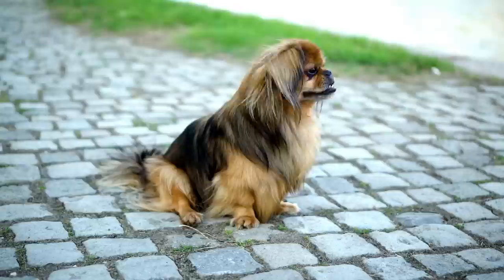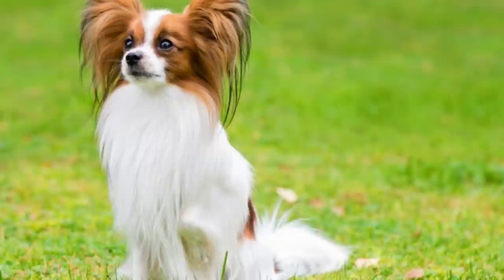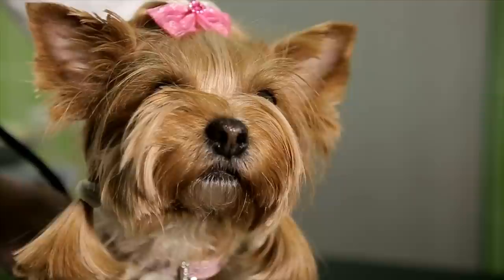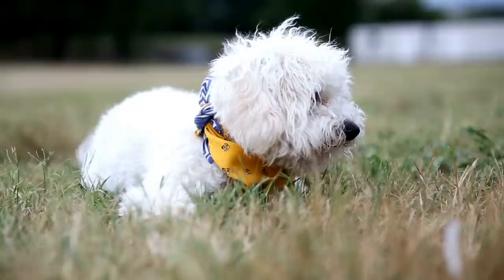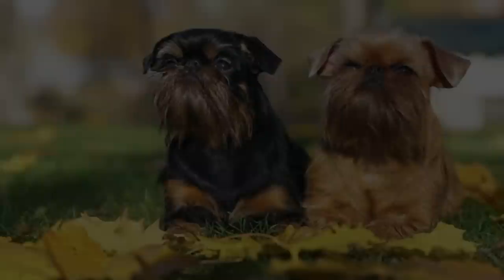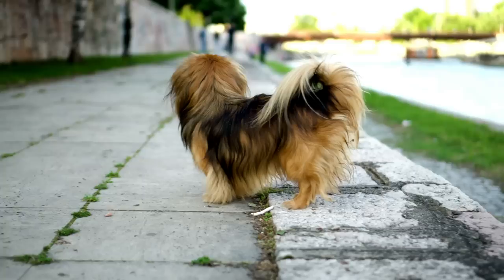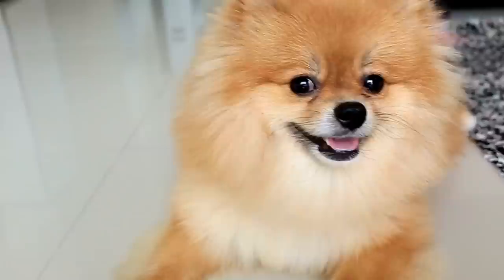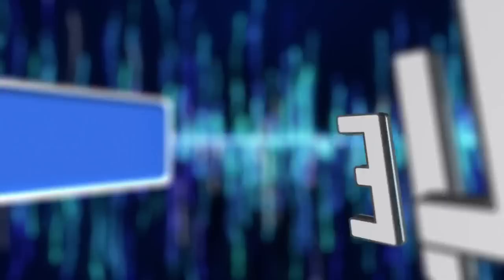Top 10 Worlds Smallest Dog Breeds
Top 10 World's Smallest Dog Breeds

If you're looking for a small dog that's perfect for your lifestyle, then you definitely need to check out some of the world's smallest dog breeds. In this video, I'm going to show you 10 of the smallest dog breeds in the world, and why they're so amazing.

Hey guys, I am back with another amazing video for you. Today we're gonna be talking about the world's smallest dog breeds and why they're such a great choice if you're looking for a small but powerful pet. I've gathered some of the smallest dog breeds in the world and have put them all together in one neat little list for your convenience. So whether you're looking for a small breed that won't take up much space or just want a cute little pet, these are definitely the dogs for you!

👈 $30 eGift Card When You Spend $100 with Code: DOGDAY
This offer will go live on 8/22 at 12 am EST and end on 8/26 at 3 AM EST ☝️👈

10. Papillon:
Papillon is one of the most cheerful dog breeds. They are known for their iconic butterfly ears and fluffy bodies.

9. Miniature Dachshund:
The miniature Dachshund is a special member of the hound family. They are known for their miniature size, long spine, and short rib cage.

8. Yorkshire Terrier:
The Yorkshire Terrier is a small breed of dog that is also referred to as the Tomboy Toy.

7.  Biewer Terrier:
The Biewer Terrier is a small dog breed that originated in Germany. The breed gets its name from its creators, Gertrud and Werner Biewer. Biewer Terriers are tri-colored, meaning they have coats of black, white, and tan fur.

6. Maltese:
In 2022, the Maltese are still one of the most popular breeds of dogs in the world. Even though they are small, they are extremely fluffy and have black button noses.

5. Brussels Griffon:
The Brussels Griffon is a breed of dog that hails from Brussels, Belgium. They are also referred to as griffon Bruxellois and monkey dogs. They have human-like eyes and they are known for chasing rats.

4. Chiweenie:
The Chiweenie is a cross between a Dachshund and a Chihuahua, bred to have fewer back problems than a Dachshund while still retaining a small size.

3. Pekingese:
The Pekingese is a highly intelligent, strong-willed, loyal, and affectionate breed of dog. They are also very opinionated! Pekingese are obedient dogs, in spite of their lion-like personalities. They make good guard dogs. brushed more than four times a week.

2. Pomeranian:
The Pomeranian is a small, protective dog that is related to breeds like the Akita, Samoyed, Malamute, and Husky.

1. Chihuahua:
The Chihuahua is a breed of small dog that is named after the Mexican state of Chihuahua. This breed is the smallest breed in the world and is h shorter coats.